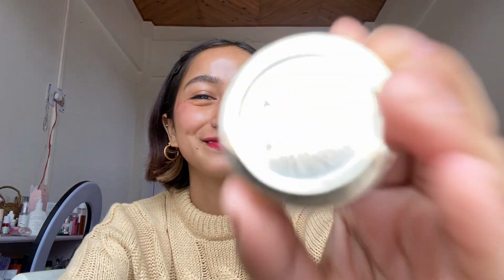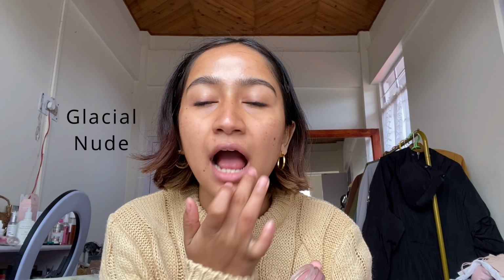Daughter Earth Lip & Cheek Tint Swatches(updated) full collection, Indian makeup | glosscollective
Hi Everyone,
Since you all loved the first Daughter Earth Lip and Cheek Tint swatches, here is an updated one!